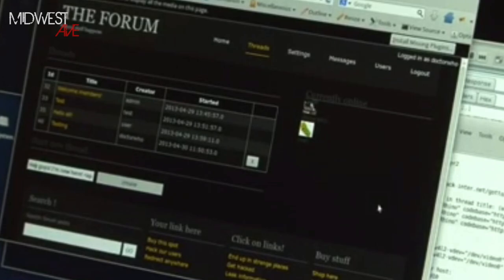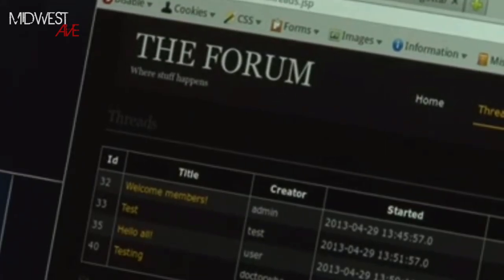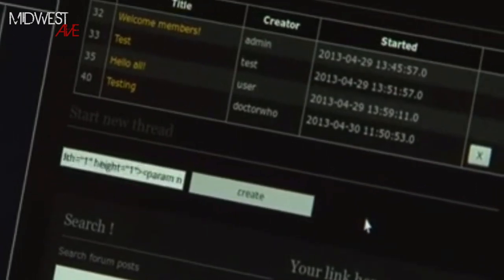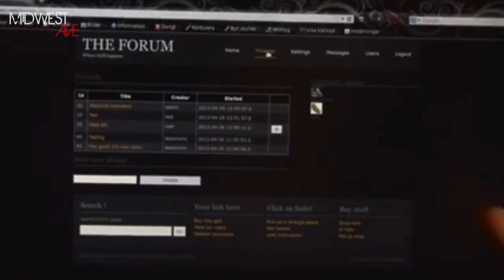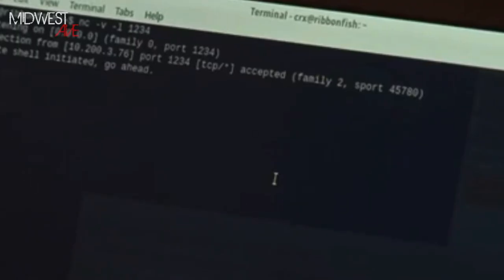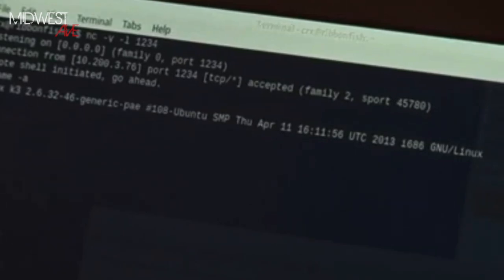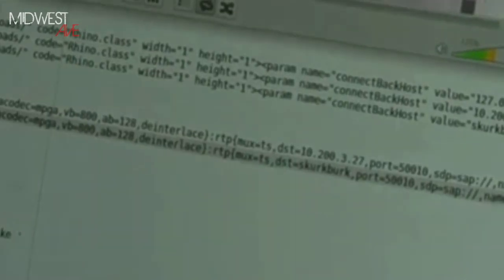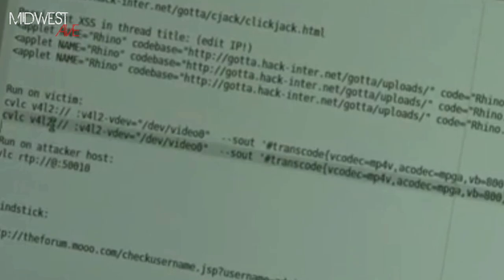How Safe Is Your Webcam/Computer from Hackers? (Maker sure it's updated)